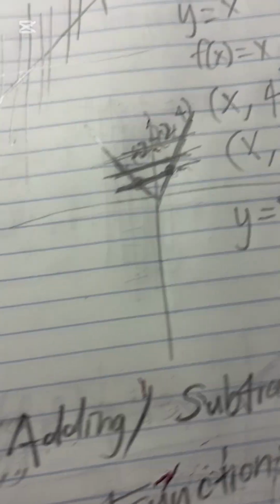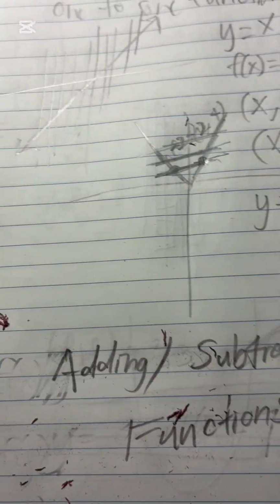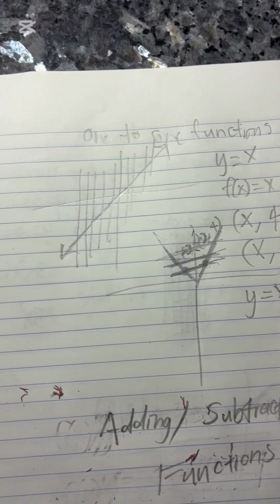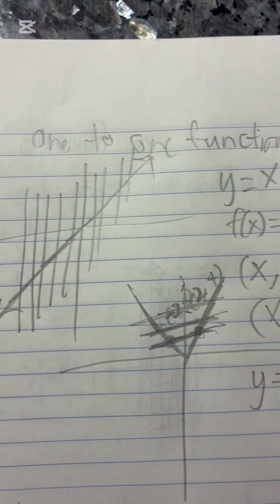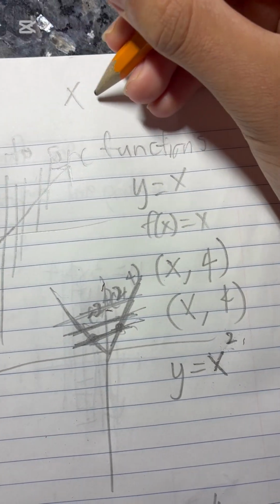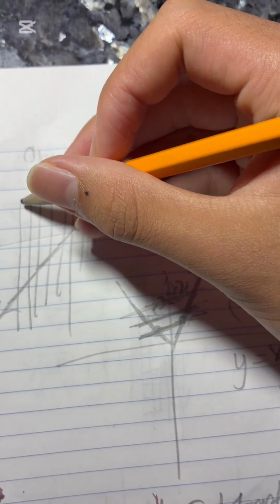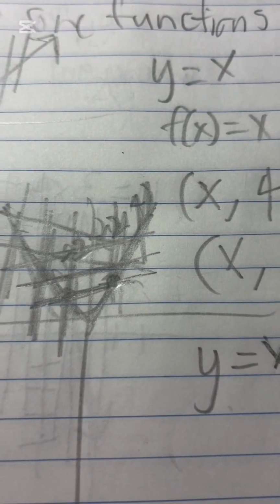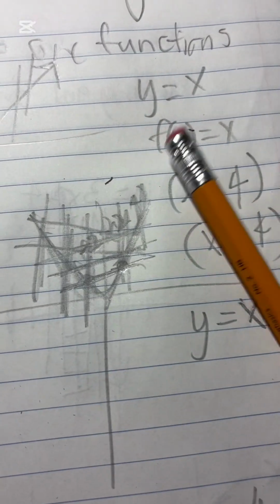Assignment Unit 3 Video